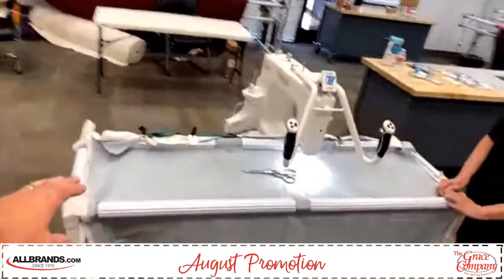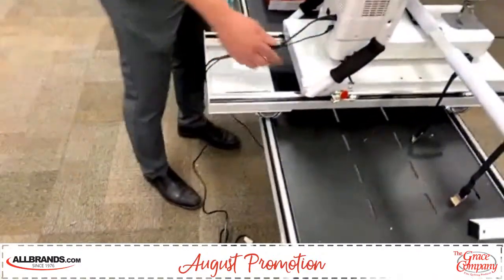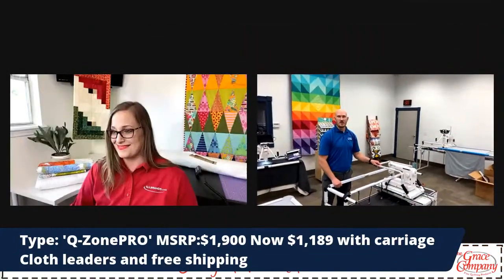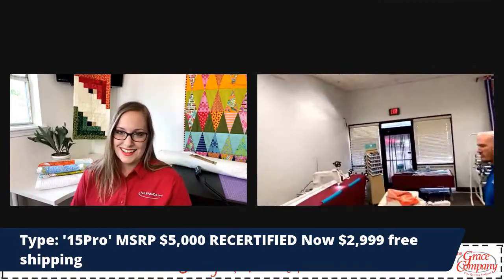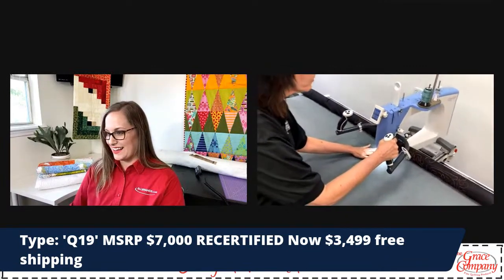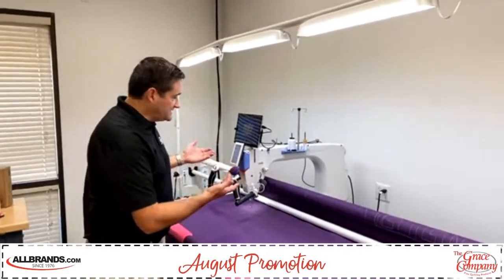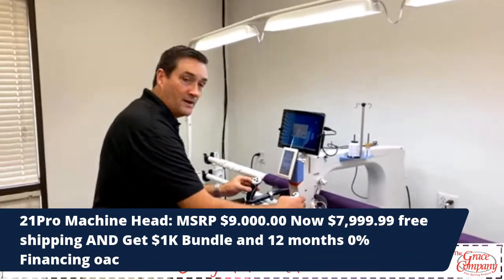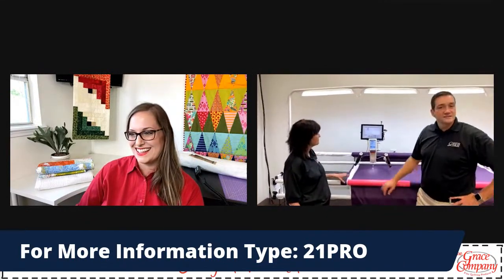THE ALLBRANDS SHOW | The Grace Company Virtual Showcase with Nathan, Karla, and Mark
Click Get Reminder below to be notified once we go live.

We are proud to host on the Allbrands Show:

Karla Gerome - Customer Service, Education, and Family Business Owner
Nathan Erznoznik - Marketing Director
Mark Martin - Customer Relations & Sales Manager